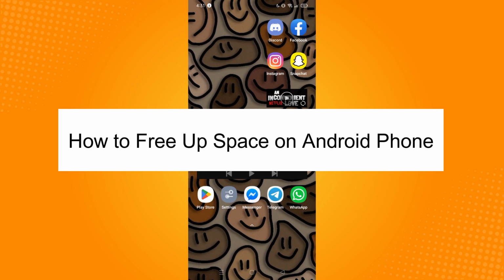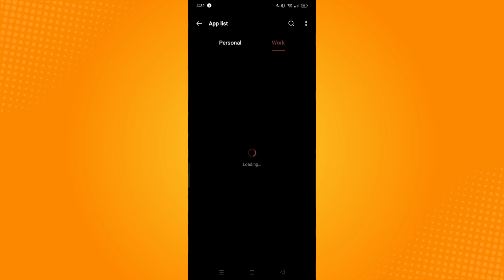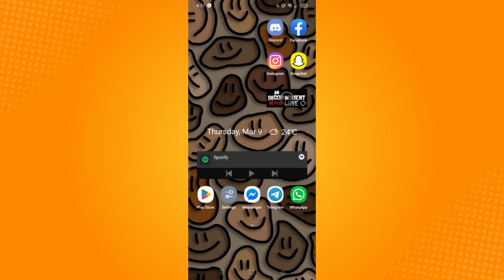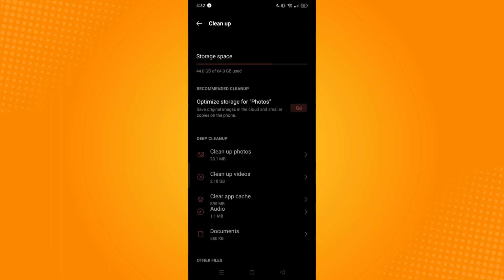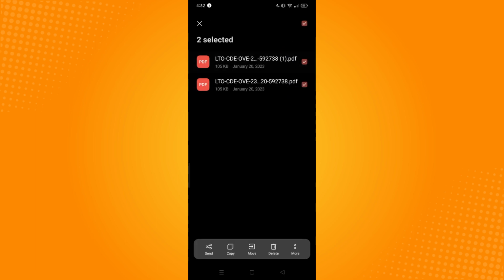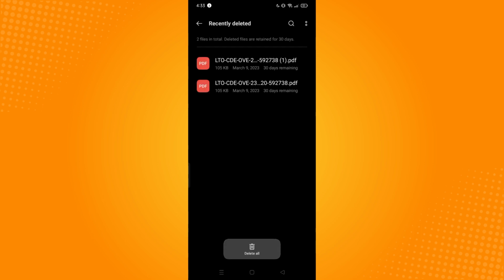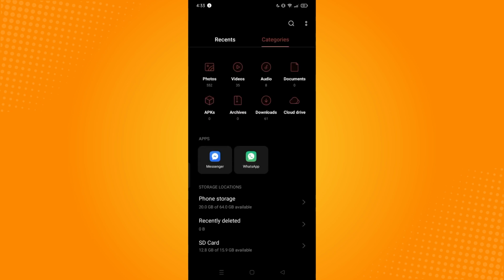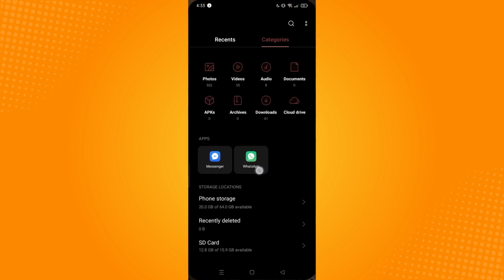How to Free Up Space on Android Phone (2023)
Learn‎‎‏‏‎ ‎How to Free Up Space on Android Phone

In this video I will show you‏‏‎ ‎how to free up space on android phone